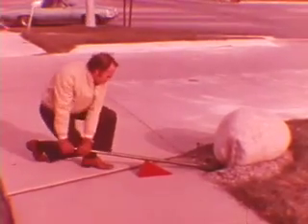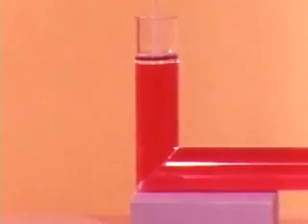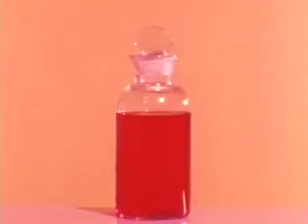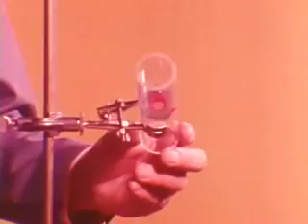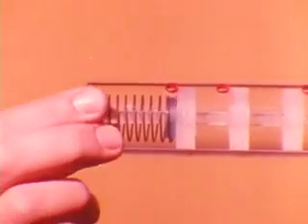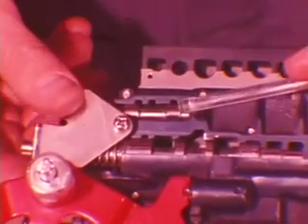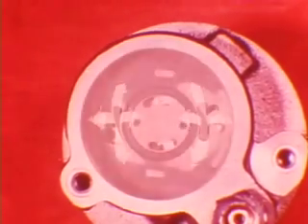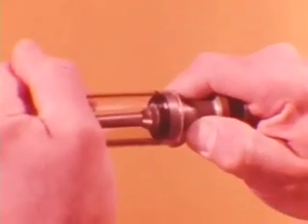Chrysler Master Tech - 1976, Volume 76-12 Hydraulic Fundamentals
MTSC - 1976, Volume 76-12 Hydraulic Fundamentals